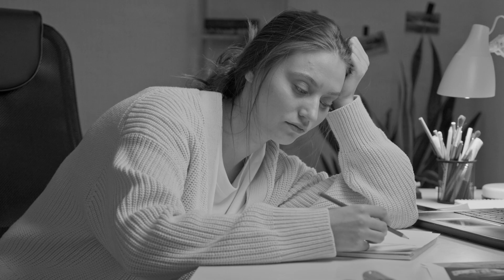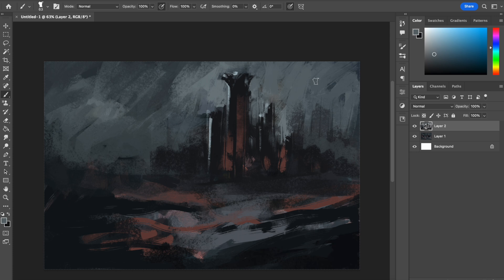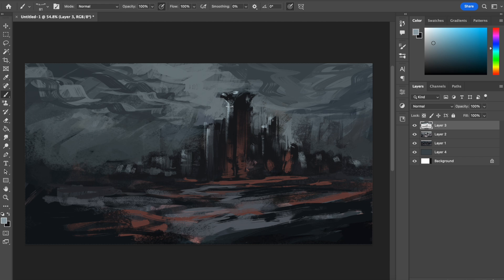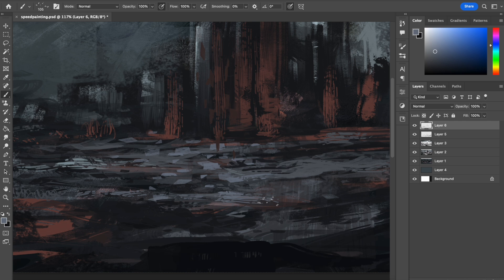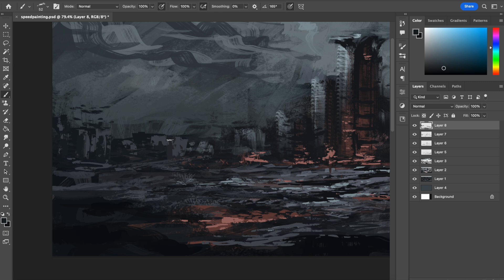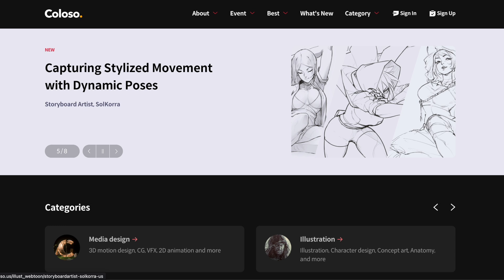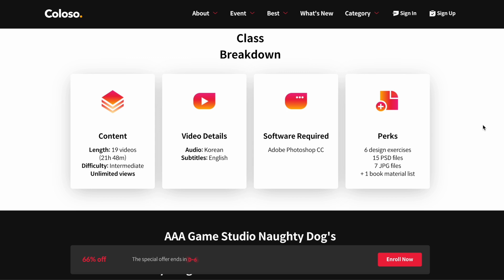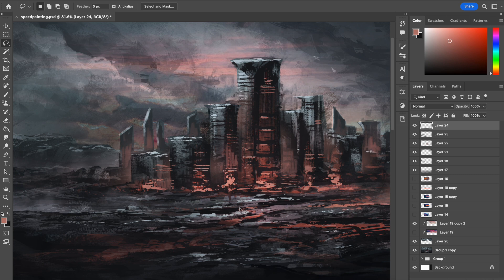If your ART is not IMPROVING - Watch THIS!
- Active until the 14th of March at 23:59 (PST)

MY GEAR:
🖊️ Wacom Tablet

FAVOURITE ART BOOKS:
📘 Bible for understanding Colour and Light
📕 One book for killer compositions
📗 To learn the techniques of drawing
📙 Inspiration that will blow your mind
📒 Master the understanding of Anatomy